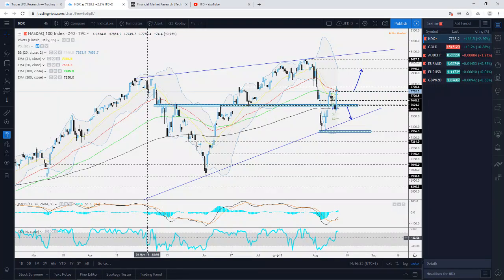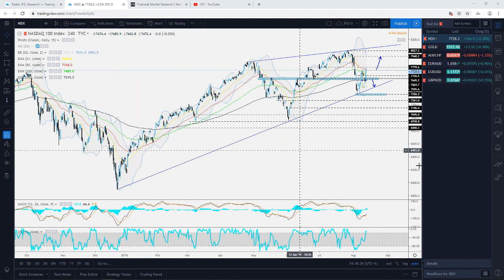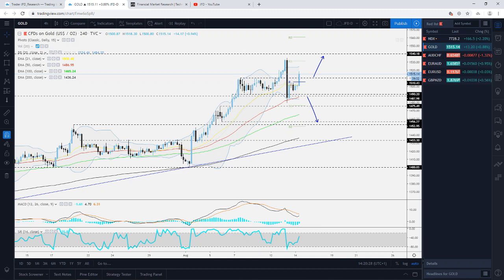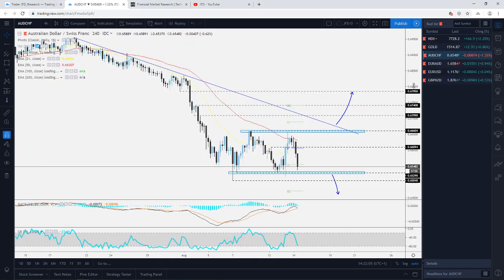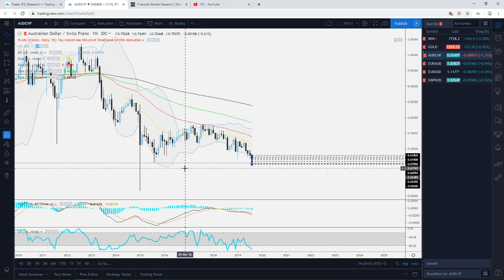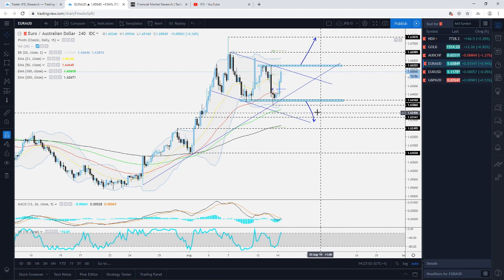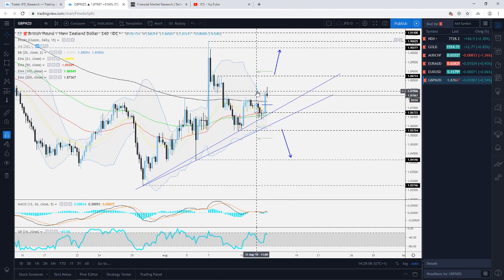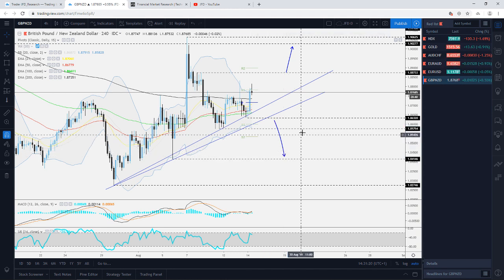JFD Trader's Tea Time - 14/08/2019 - Nasdaq100, Gold, AUDCHF, EURAUD, EURUSD, GBPNZD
Technical analysis of Nasdaq100, Gold, AUDCHF, EURAUD, EURUSD, GBPNZD with Darius Anucauskas

The content we produce does not constitute investment advice or investment recommendation (should not be considered as such) and does not in any way constitute an invitation to acquire any financial instrument or product. The Group of Companies of JFD, its affiliates, agents, directors, officers or employees are not liable for any damages that may be caused by individual comments or statements by JFD analysts and assumes no liability with respect to the completeness and correctness of the content presented. The investor is solely responsible for the risk of his investment decisions. Accordingly, you should seek, if you consider appropriate, relevant independent professional advice on the investment considered. The analyses and comments presented do not include any consideration of your personal investment objectives, financial circumstances or needs. The content has not been prepared in accordance with the legal requirements for financial analyses and must therefore be viewed by the reader as marketing information. JFD prohibits the duplication or publication without explicit approval.

CFDs are complex instruments and come with a high risk of losing money rapidly due to leverage. 75% of retail investor accounts lose money when trading CFDs with the Company. You should consider whether you understand how CFDs work and whether you can afford to take the high risk of losing your money. Please read the full Risk Disclosure.